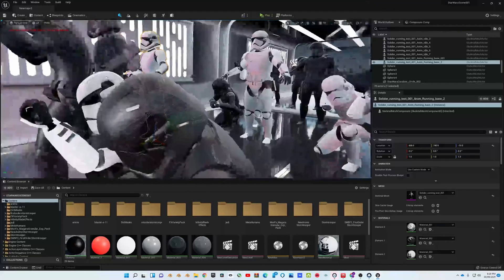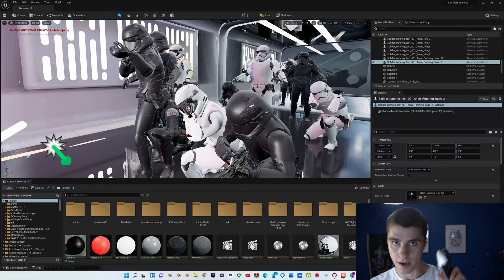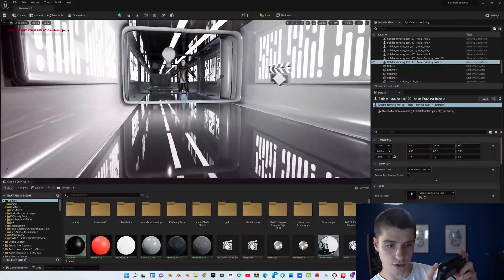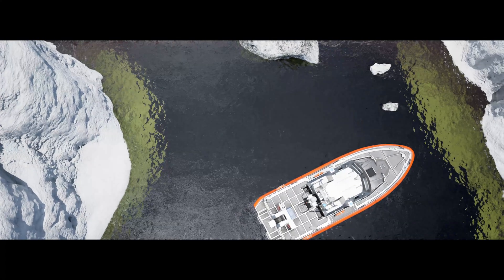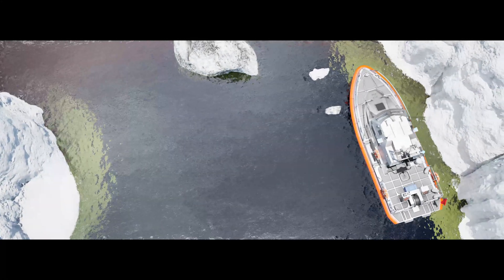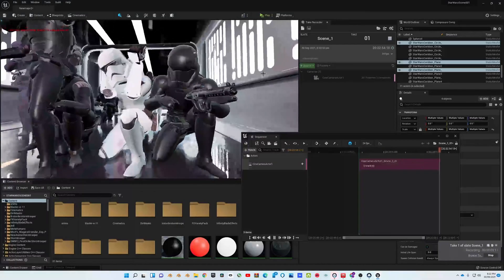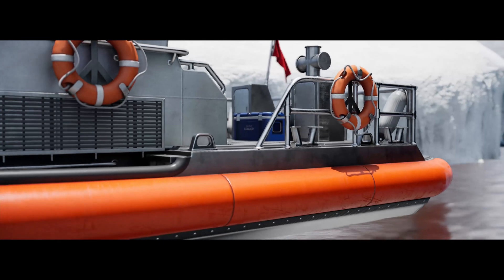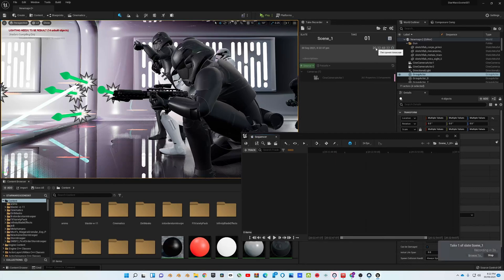Using a console controller for cinematics in Unreal Engine| 3 Tips and Tricks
In this video you'll learn 3 fun new ways to use an Xbox or PlayStation controller to elevate your Unreal workflow!

00:00 Introduction
00:07 Tip #1 (Navigation)
00:20 How to connect controller to your scene
00:47 Tip #2 (Virtual Production)
01:28 Tip #3 (Cinematics)
02:43 Outro + Thanks (what's coming in October)

*sorry for the audio hissing, tried to fix it with a noise reduction but some still came through:(